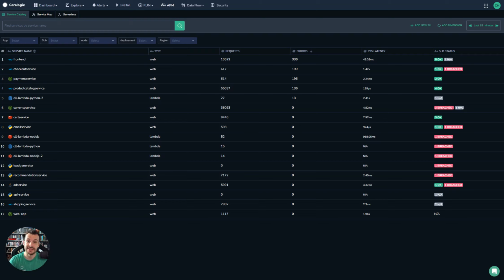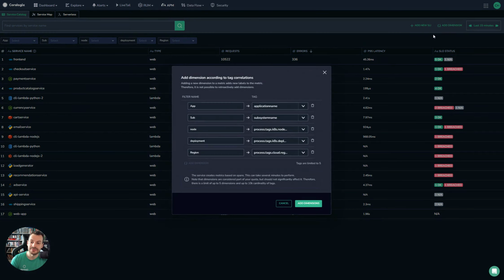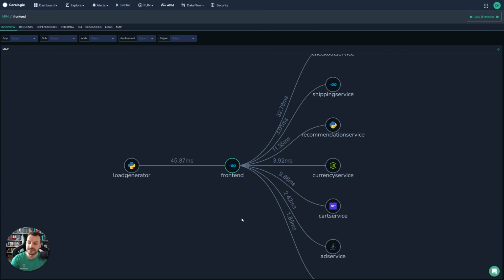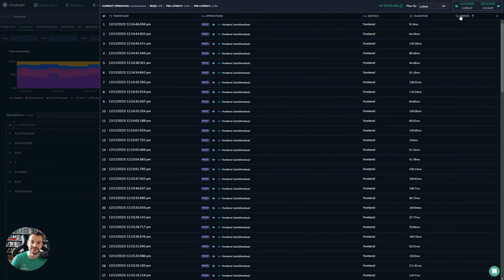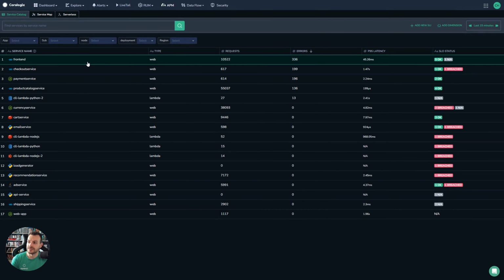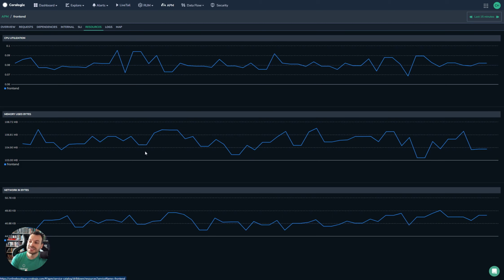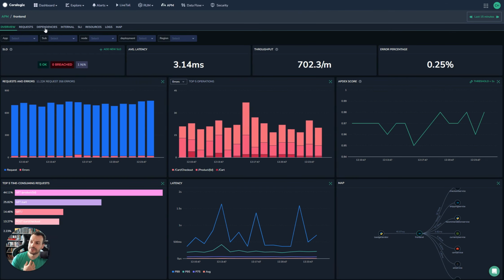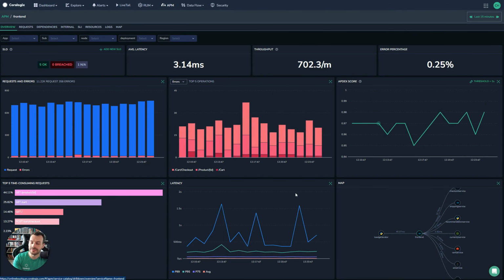12.2 Coralogix Academy - APM Service Catalog